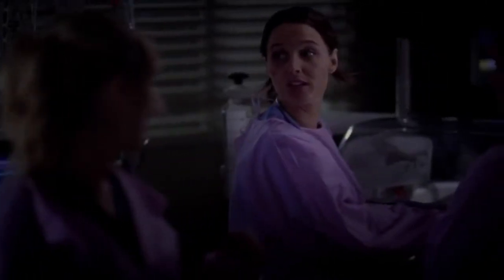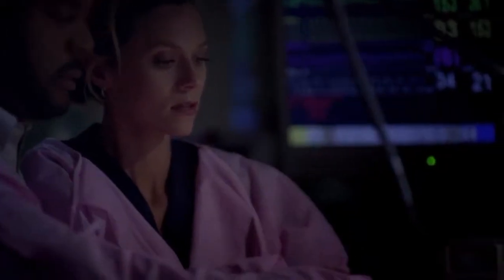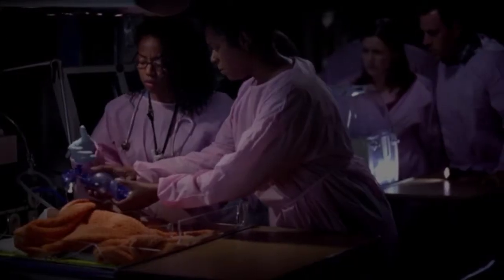Teaching the parents